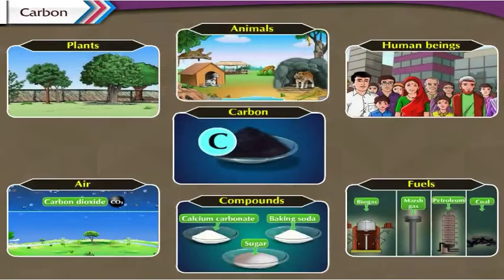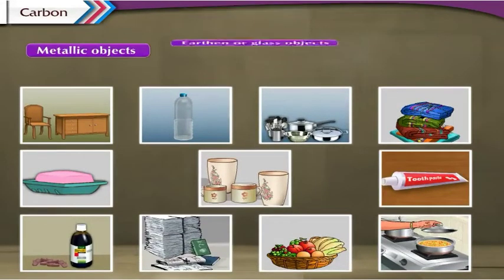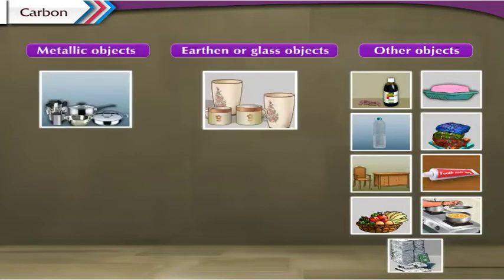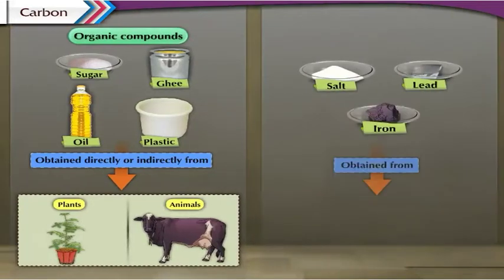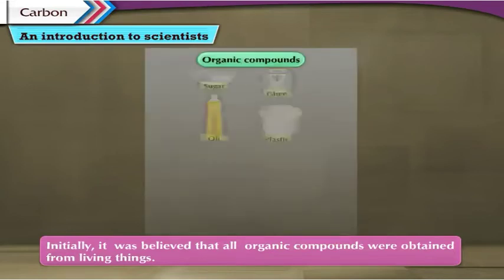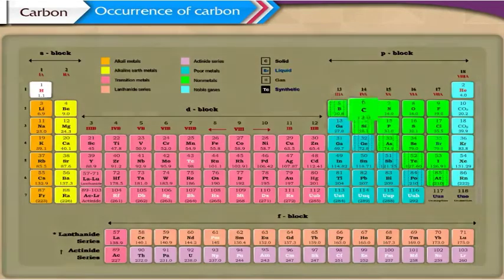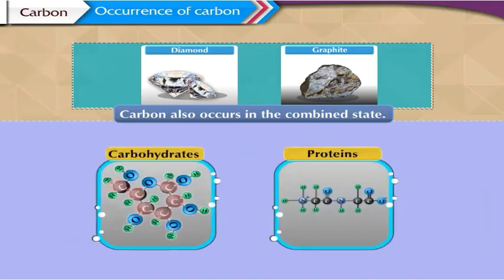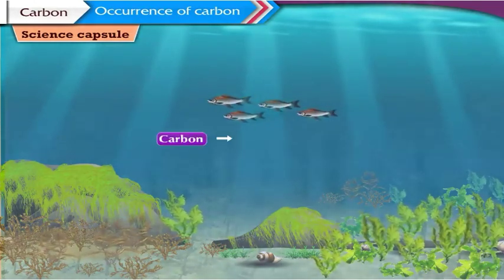9th science = chapter 13 = part 2